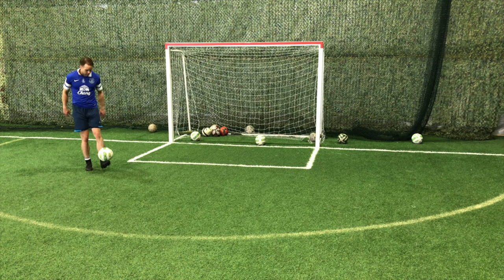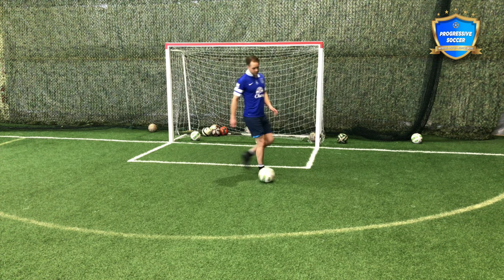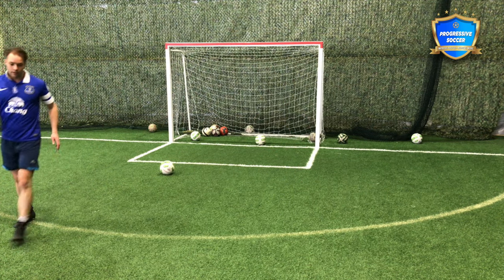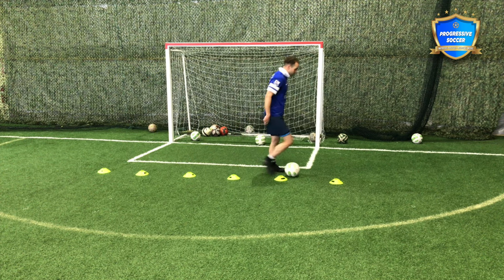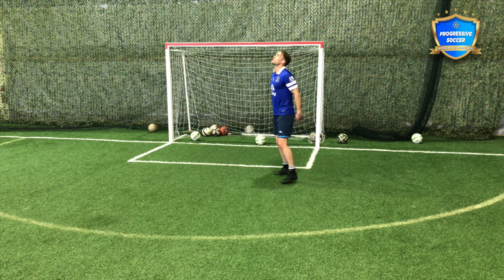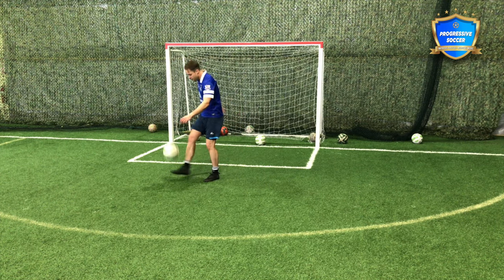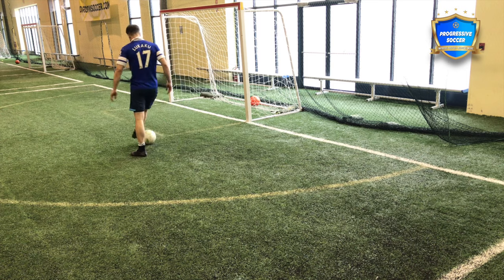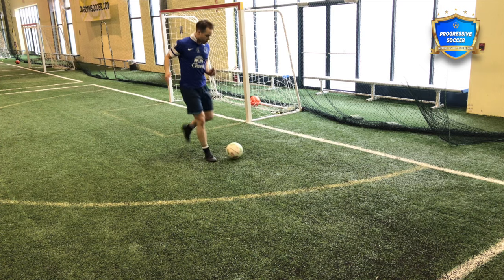Soccer Drills For Kids - u6 / u8 / u10 / u12 | Dribbling, Passing, Shooting, and...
Soccer | Soccer Drills (NEW) - If you're looking for soccer drills for kids because you're a coach, parent, or younger player who wants to improve. - these are soccer drills for kids soccer - u6 / u8 / u10 / u12 but realistically players of any age (beginners) could use this skills to improve.

I'd recommend this video for anyone searching:

- soccer ball control drills for kids
- soccer passing drills for kids
- soccer dribbling drills for kids
- soccer footwork drills for kids
- soccer shooting drills for kids

You make this possible when you:

1) LIKE
2) COMMENT
3) SHARE

Get The FREE STARTER PACKAGE

Join The ONLINE ACADEMY

Browse ADVANCED TRAINING COURSES

More information about this soccer video:

Soccer Drills

The type of soccer drills you select are important but what's even more important is HOW you do the drills. Here are a few tips to help you get more out of the soccer drills in this video:

1) Start slow but add the speed.
2) Technique first, intensity second.
3) Train to get better, not tired.
4) Use both feet.
5) Allow mistakes (just don't make the same ones).

Soccer Drills For Kids

The drills in this video are for kids of all ages. It includes exercises and ideas players, coaches, and parents can use. This training video is appropriate for anyone searching for:

- soccer drills for kids u12
- Soccer drills for kids u10
- soccer drills for kids u8
- soccer drills for kids u6

Beginners can use these drills. However, you don't necessarily need advanced soccer drills if you're an experienced player. You need to do the fundamentals with more speed and quality.

The best soccer Drills for u6 players can be the exact same as the best soccer drills for u12 players. However, all of the drills in this video that can be modified to suit players of different ages.

Modify these variables:

1. Speed of movement.
2. Duration of drill (total time).
3. Distance covered.

So...

Whether you're specifically searching for soccer drills for u8 players or soccer drills for u10 players is irrelevant. It's how the drill is performed. Professional players can still use these skills to improve if they take the soccer drills seriously and challenge themselves.

Remember, as a player you have to be your own best coach. However if you're a coach or parent searching for:

- u12 soccer drills
- u10 soccer drills
- u8 soccer drills
- or u6 soccer drills

Remember these key coaching points:

1. Don't over coach - give too much information.
2. Let the kids make mistakes and figure it out themselves.
3. Praise good work and progression.
4. Encourage bounce back from mistakes.
5. Keep a positive environment where players are comfortable.

Other related searched that will find this video helpful:

soccer drills u12
soccer drills u10
soccer drills u8
soccer drills u6
Progressive Soccer Training
Dylan Tooby
soccer / football

Dylan Tooby
Progressive Soccer